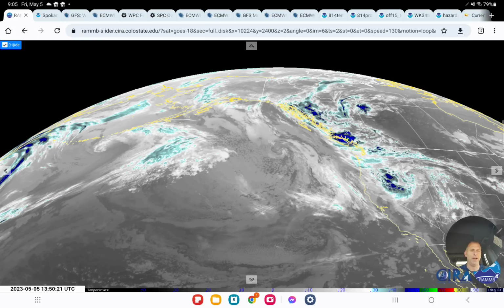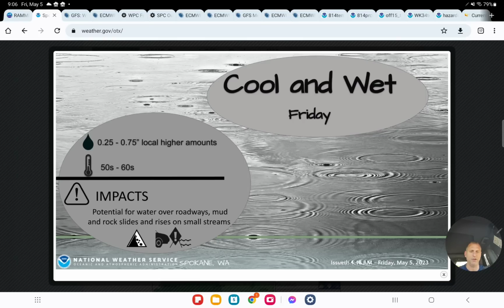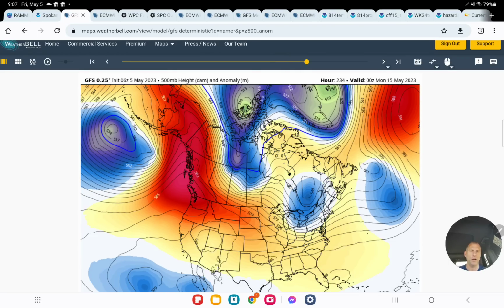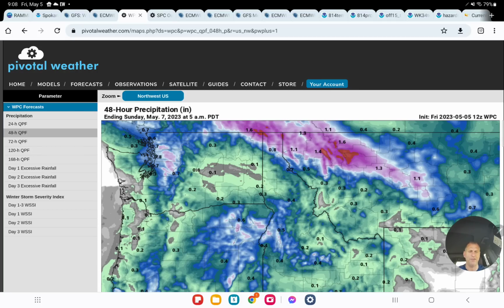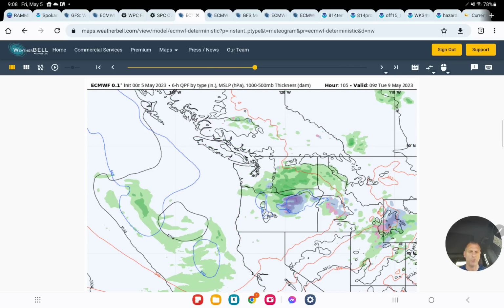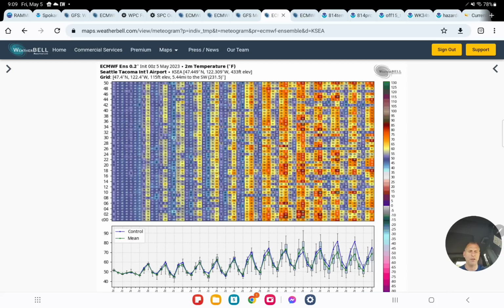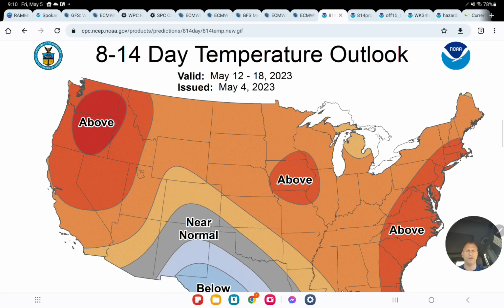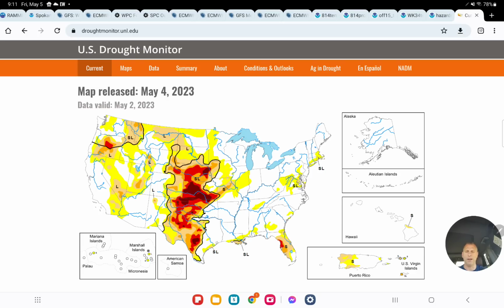Pacific NW May 5th update!